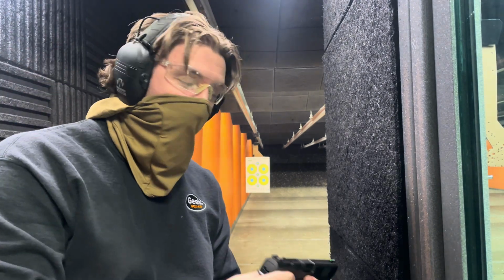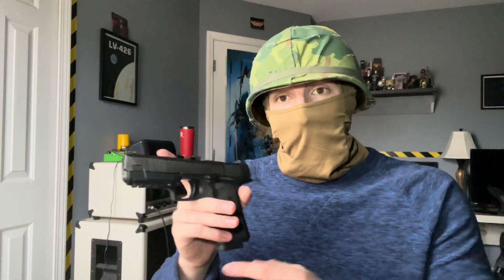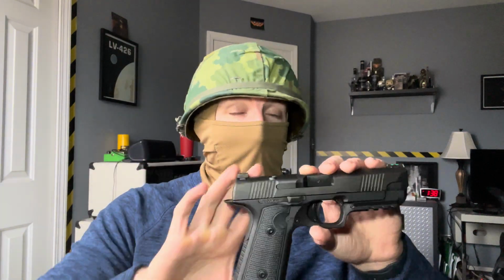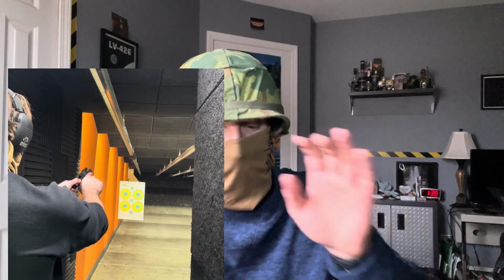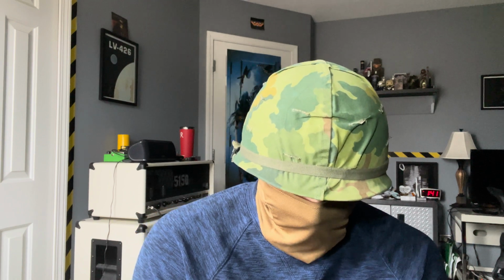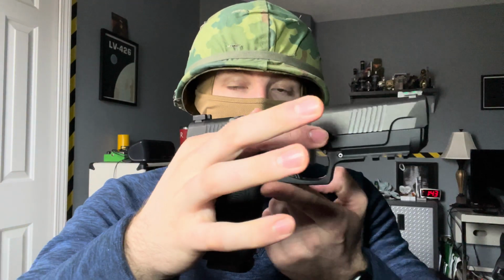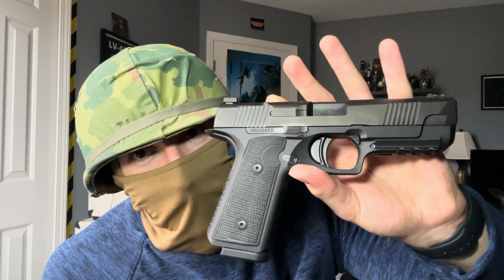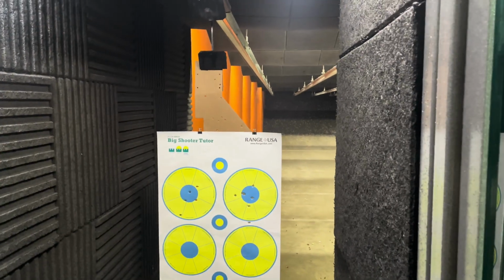Daniel Defense H9 review